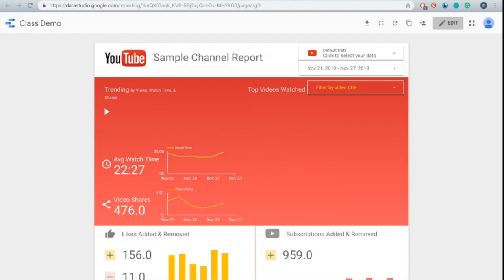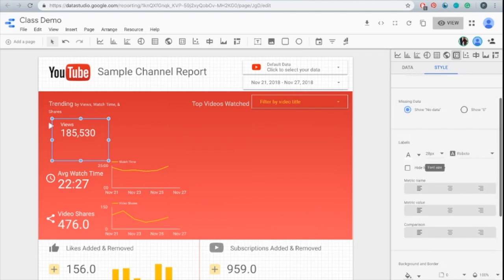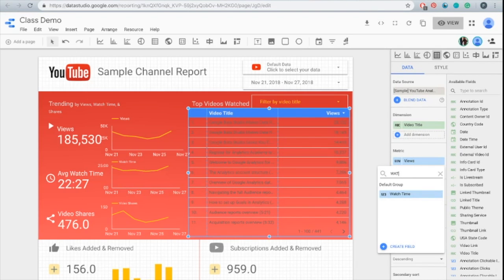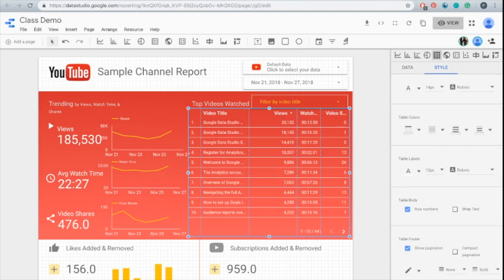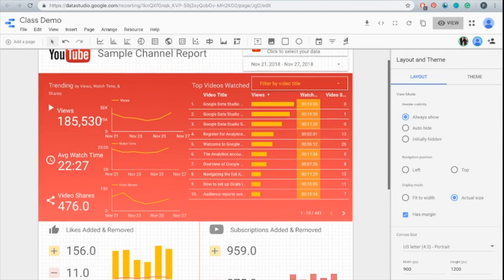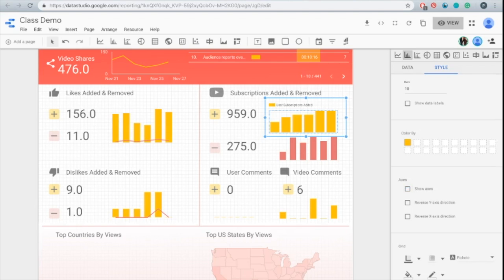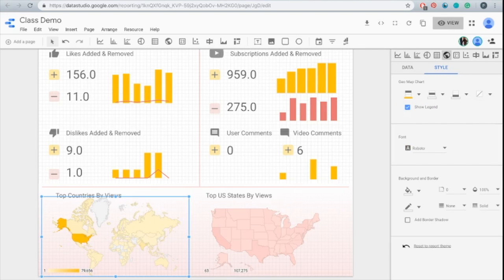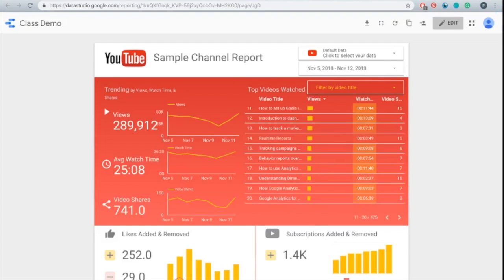Google Data Studios Group 5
MGMT382 Project Raffaella Furoiani, Kara Madden, Paige Boucher